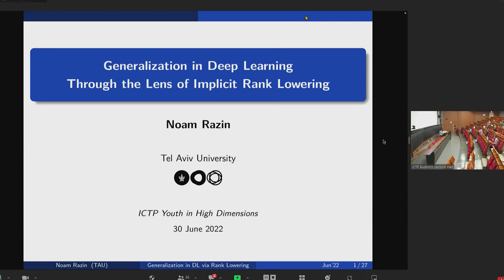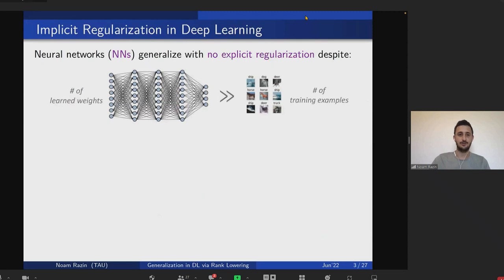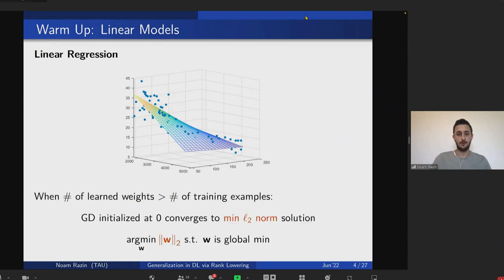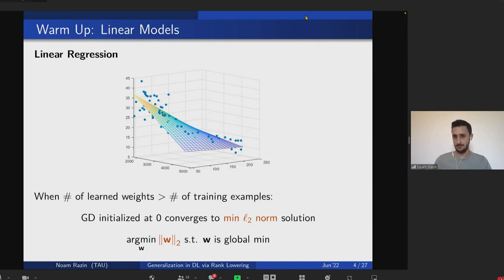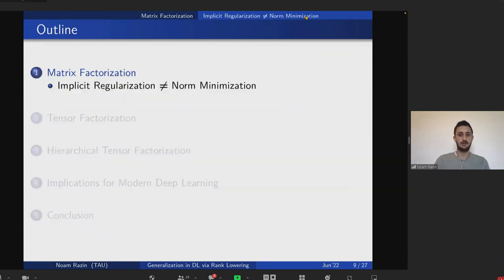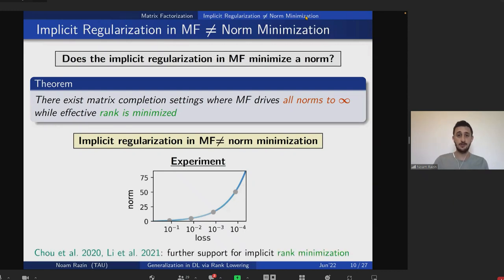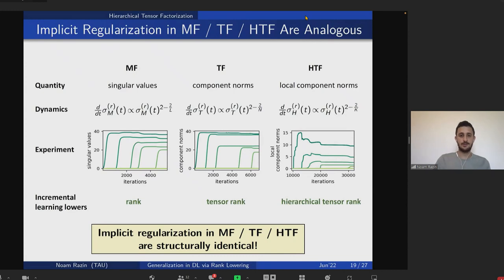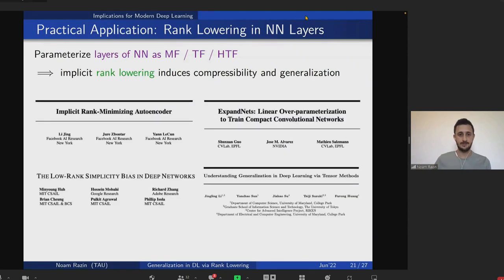Generalization in Deep Learning Through the Lens of Implicit Rank Lowering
Speaker: Noam RAZIN (Tel Aviv University, Israel)